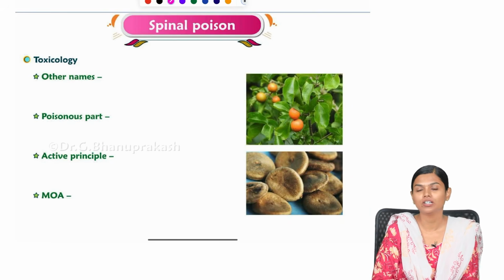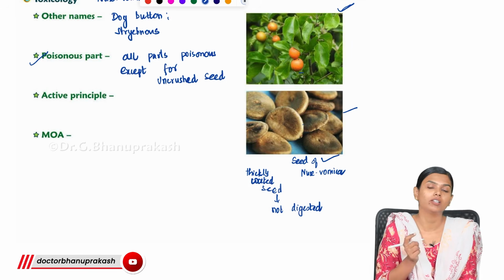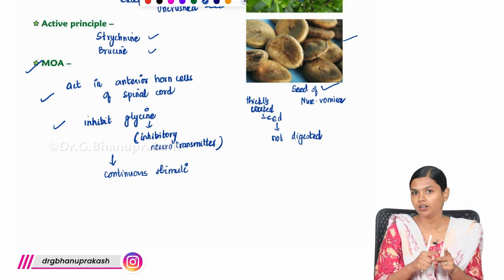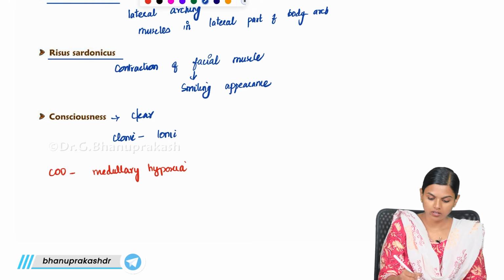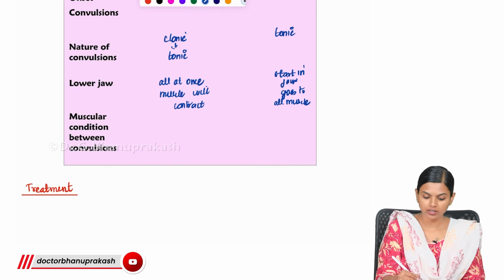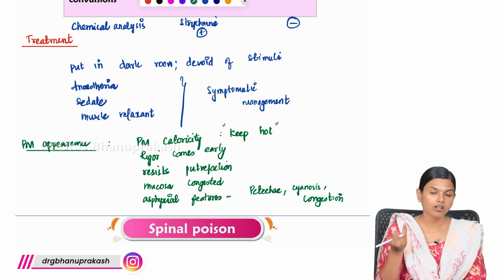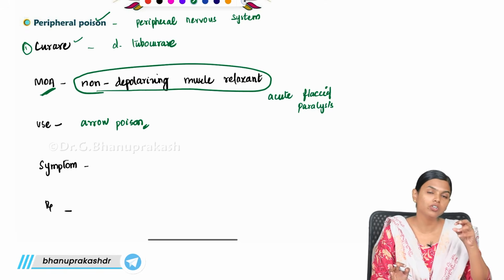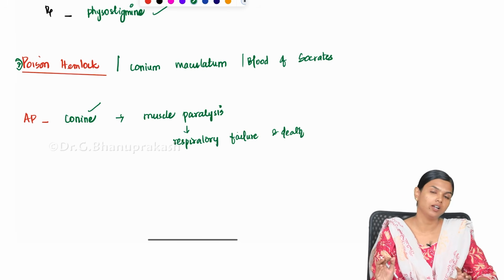18. Spinal & Peripheral Poisons: Strychnine vs. Curare | Forensic medicine Master the Boards 🩺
Spinal & Peripheral Poisons: Strychnine vs. Curare | Forensic medicine Master the Boards 🩺

In the world of Neurotoxicology, we categorize poisons based on where they "stamp" their effect on the nervous system. The "secret sauce" for mastering Centrally Acting Spinal Poisons is the prototype: Strychnine (Nux vomica). We begin by "clinicking" through its mechanism: it is a potent antagonist of Glycine, the primary inhibitory neurotransmitter in the spinal cord. By blocking inhibition, Strychnine "stamps" the patient with uncontrollable muscle contractions. You must master the "red flag" clinical triad: Risus Sardonicus (sardonic grin), Opisthotonus (arch-like spasm of the body), and the fact that the patient remains fully conscious until death. 🔬⚖️

The "secret sauce" for Peripheral Poisons involves toxins that target the nerves or the neuromuscular junction (NMJ) outside the central nervous system. We "clinic" through Curare and Conium (Hemlock). Curare is the "stamp" for non-depolarizing muscle relaxants; it competes with acetylcholine at the nicotinic receptors, leading to flaccid paralysis. Unlike spinal poisons which cause spasms, peripheral poisons "stamp" the patient with weakness that typically starts in the small muscles and moves to the respiratory system. For the boards, a definitive "red flag" for Conium is its "ascending paralysis," which can mimic Guillain-Barré Syndrome. 🛡️🧬✨

Laboratory Diagnosis and medico-legal importance are the final "stamps." We break down the differences between Strychnine and Tetanus—a high-yield board favorite. In Strychnine, the muscles relax completely between spasms, whereas in Tetanus, there is persistent muscle rigidity. We "clinic" through the post-mortem "stamps": rapid onset of rigor mortis and the presence of the Nux vomica seeds in the stomach. By integrating these physiological "stamps" with the clinical presentation (Spastic vs. Flaccid), this session provides a definitive summary for mastering Spinal and Peripheral Poisons. 🏥🧬🩺